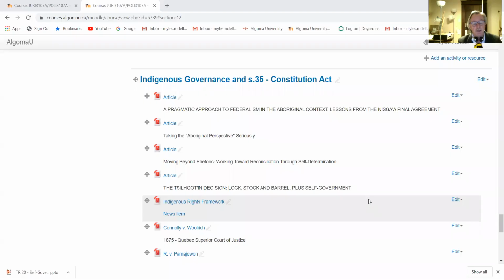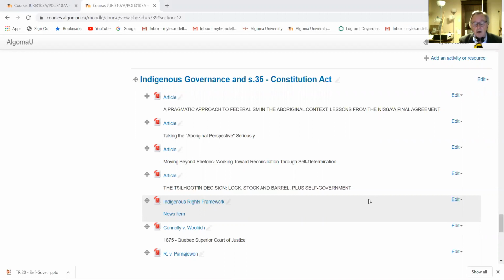TR 20 - Indigenous Governance Historical View lecture